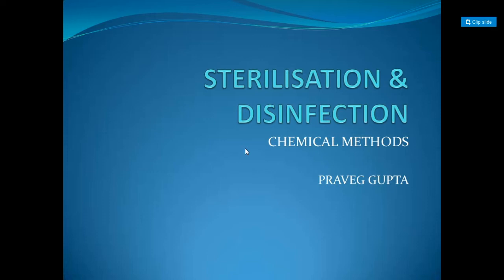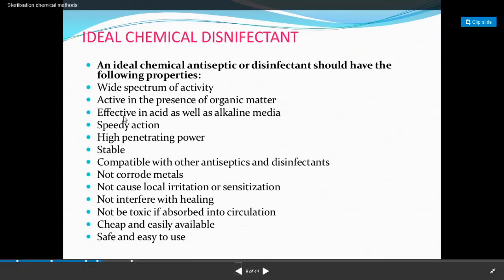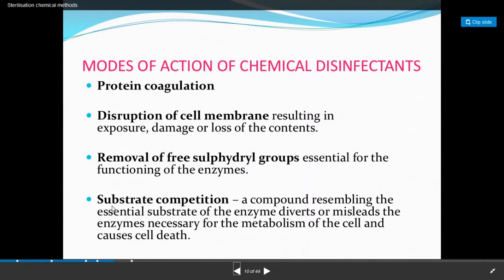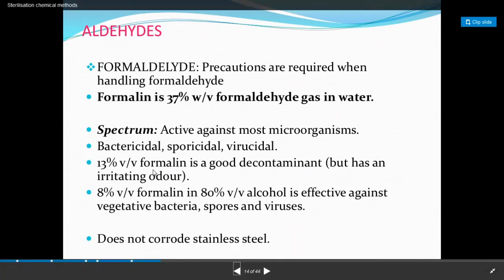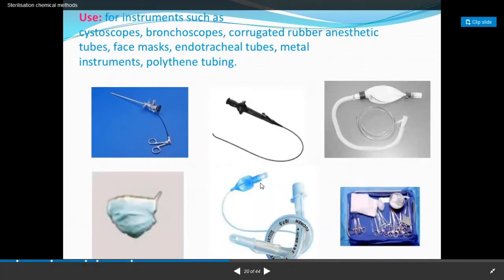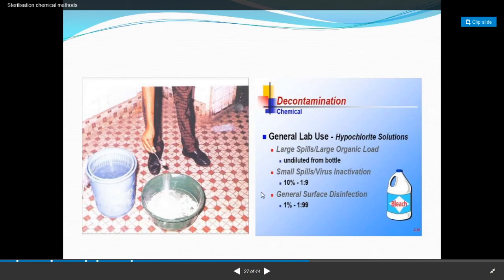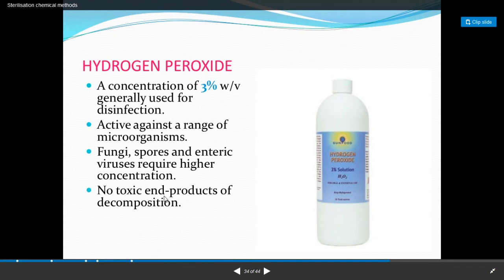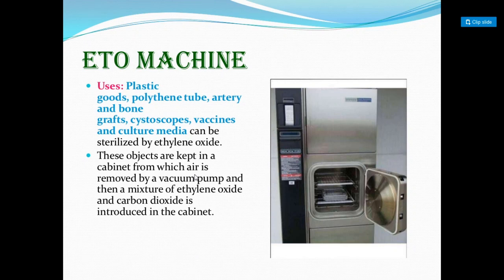CHEMICAL STERILIZATION METHODS